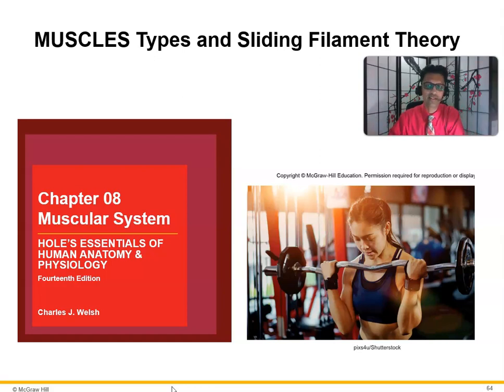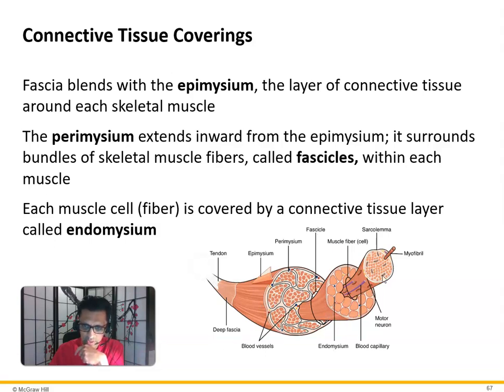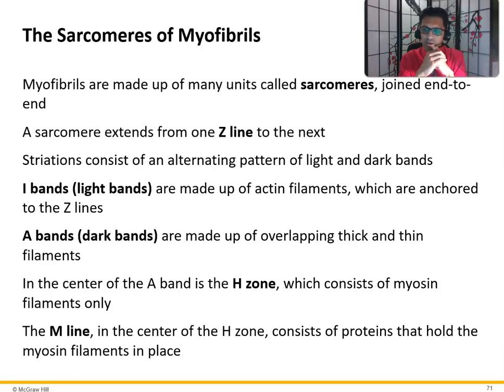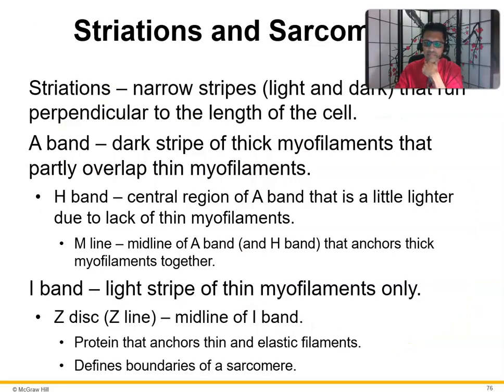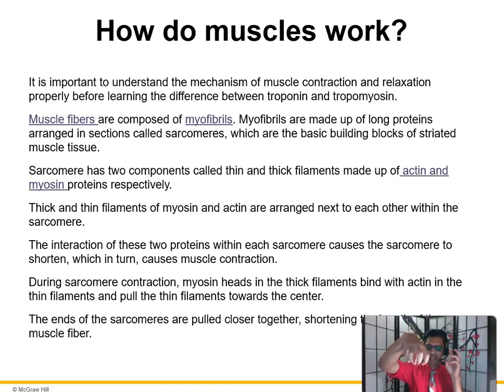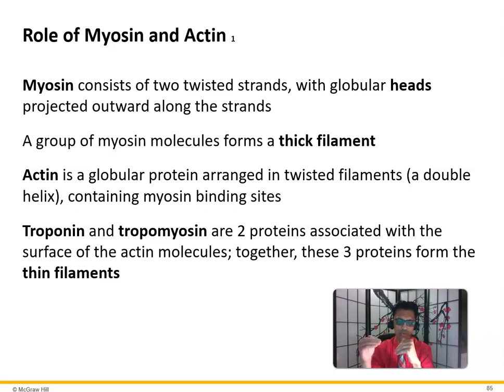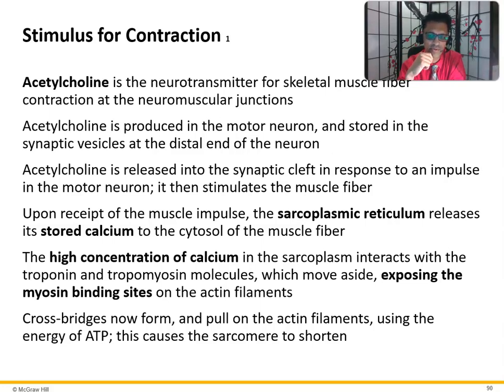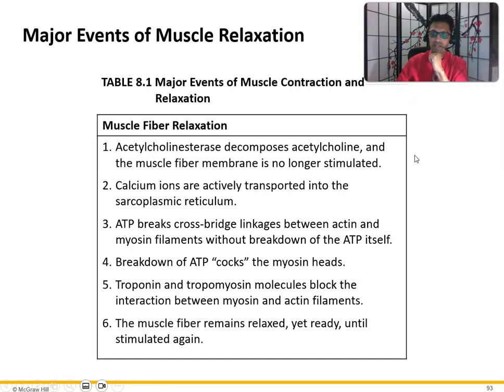Ch 8 Muscular System Sliding Filament Theory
This video will go over the steps of muscle contraction and relaxation.  It will discuss myosin, actin, troponin, and tropomyosin.